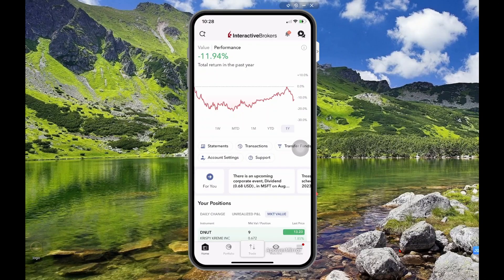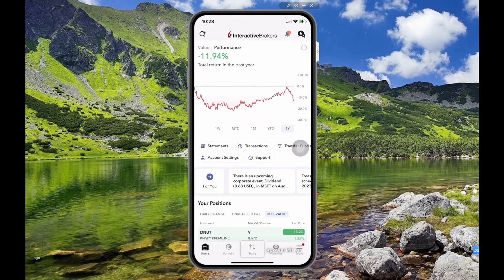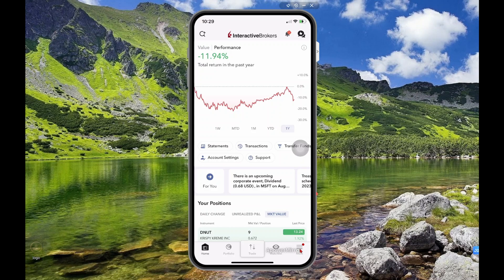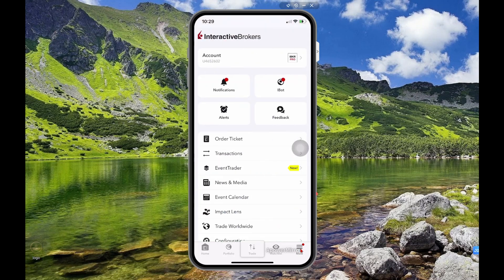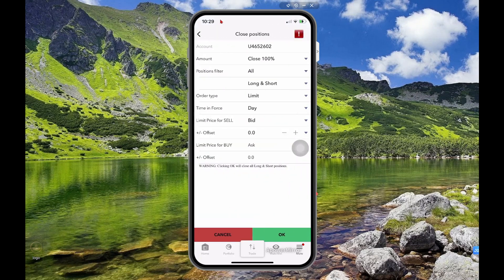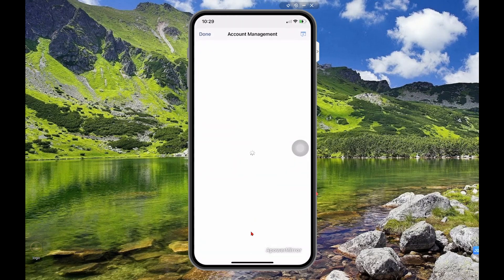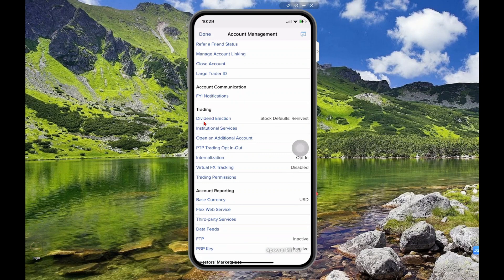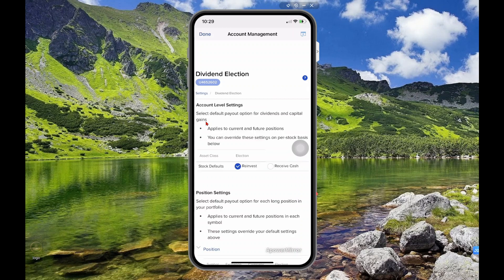How To Enable Dividend Reinvestment on Interactive Brokers